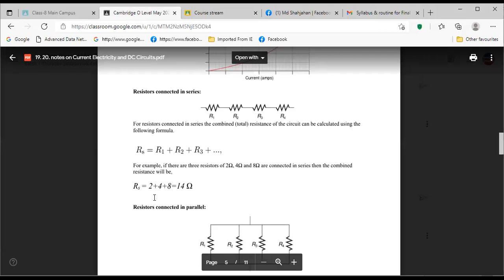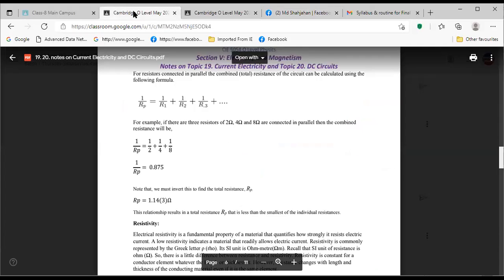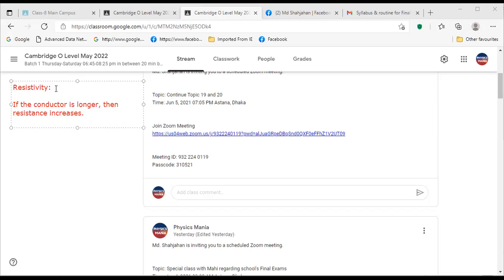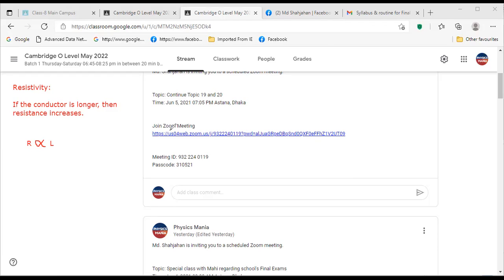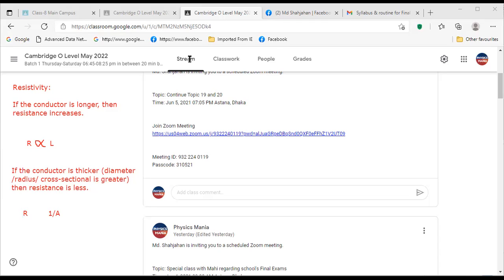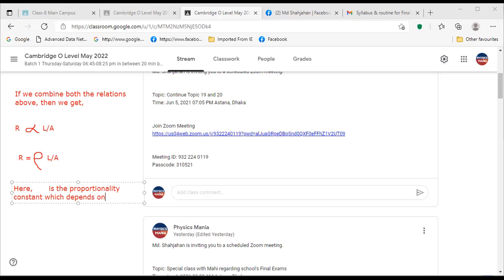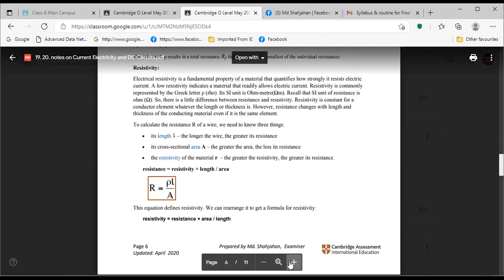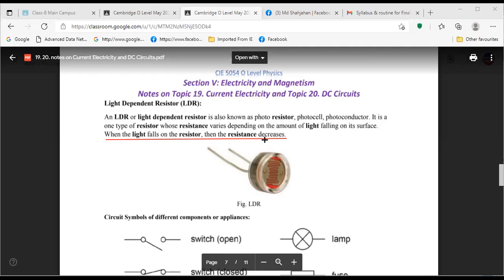Physics Mania Batch 1 05 06 2021 Part 2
Topic 19 [Combined resistance of resistors connected  in parallel, resistivity details, light dependent resistor]